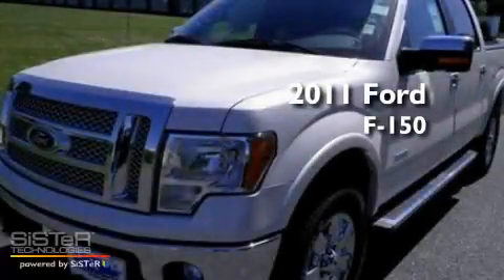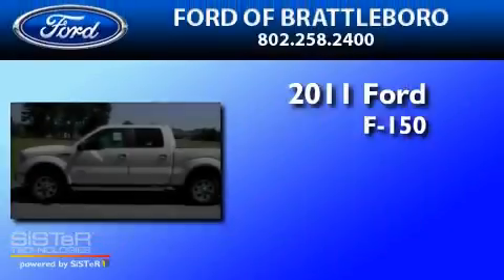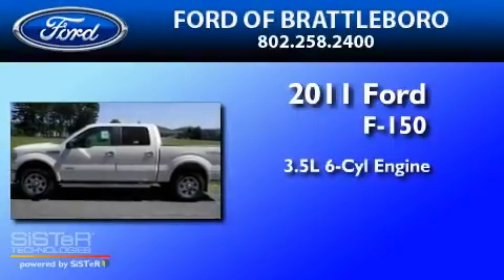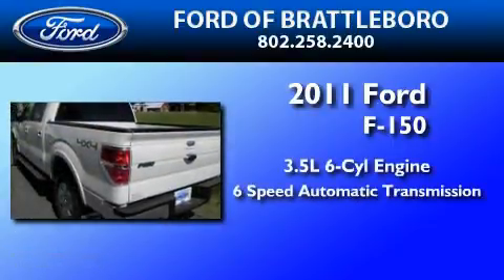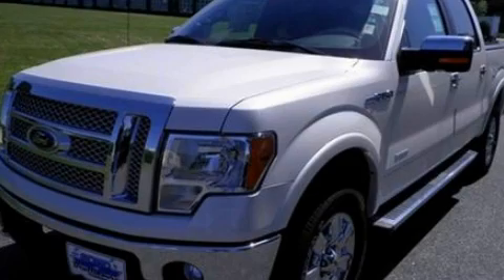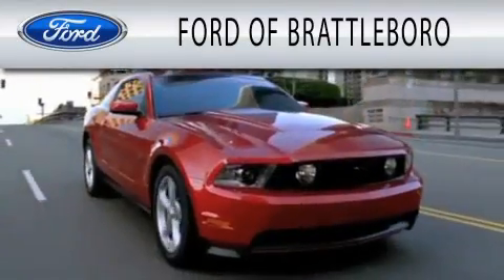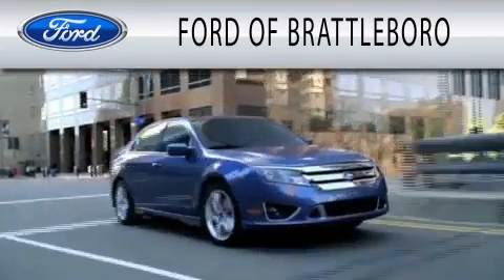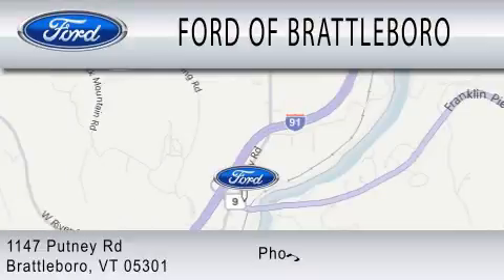2011 FORD F-150 Brattleboro VT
Year : 2011
 Make : FORD
 Model : F-150
 Engine : 3.5L V6
 Trans . : AUTO 6SPD

 Stock : 1213